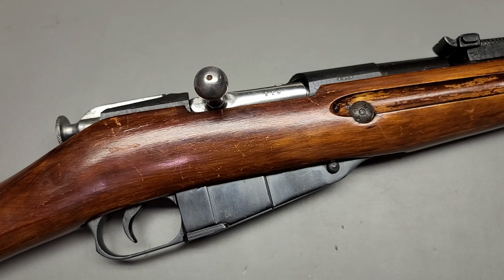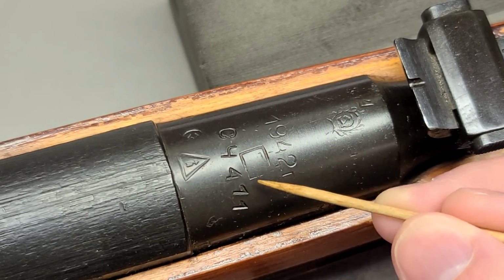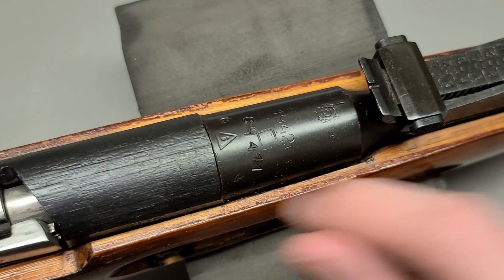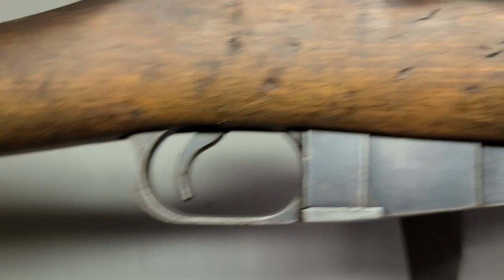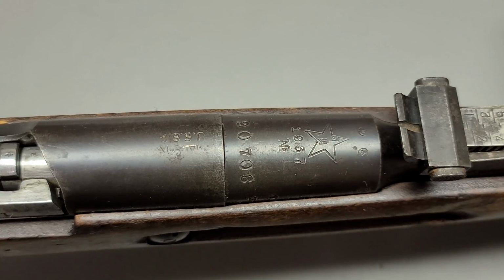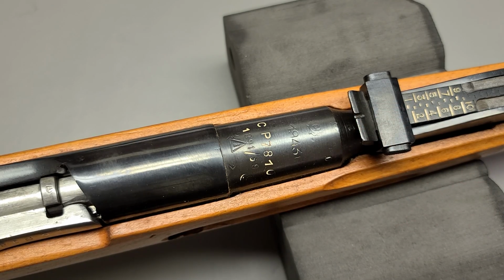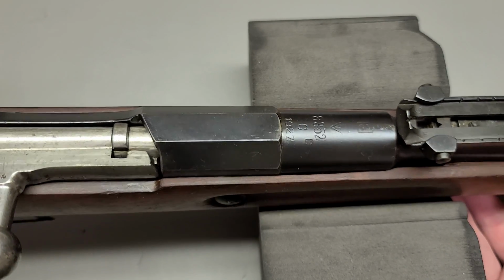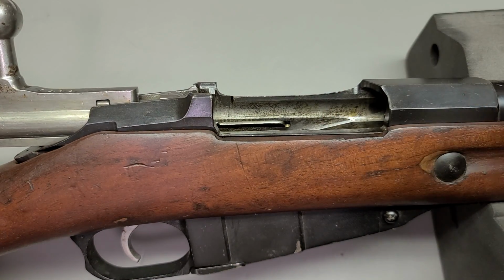Is your Mosin Nagant refurbished or original?